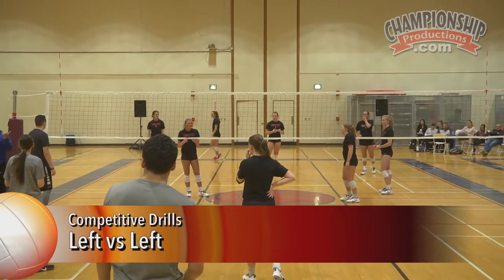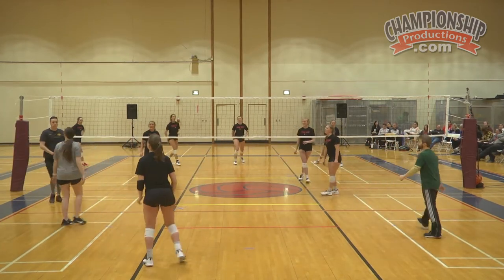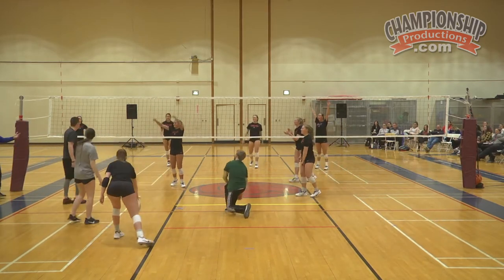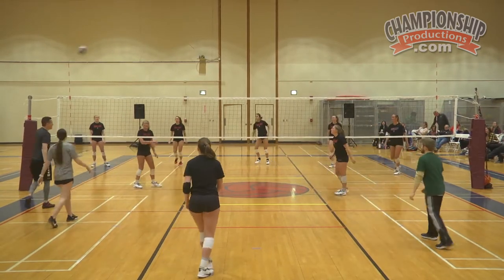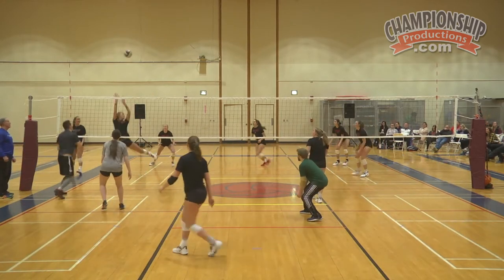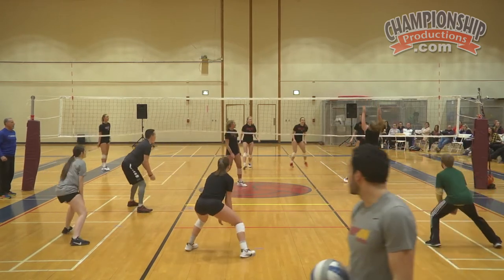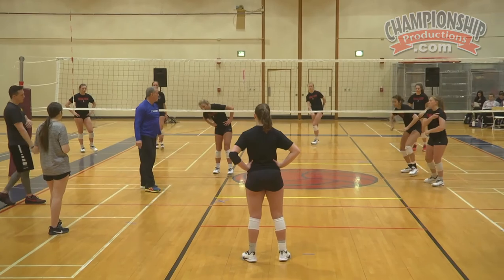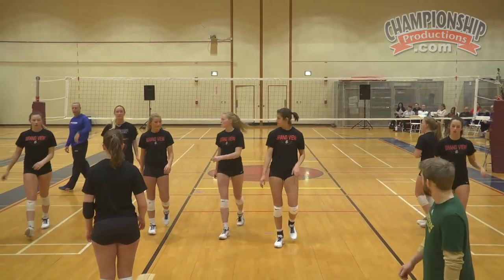The Volleyball "Left vs. Left" Drill from Mike Lingenfelter!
with Mike Lingenfelter,
Munciana Samurai Head Coach and Co-Director Asics Munciana Volleyball Club;
His Munciana Samurai teams have won four national championships and have placed in the top 3 (JVA/AAU/USA) in the nation every year of its existence (2004);
one of two coaches to ever reach an 18 Open Championship Match in all three of the major volleyball organizations (JVA, AAU and USA);
former Wapahani (IN) High School Head Coach, back-to-back Indiana 2A state titles in 2011 and 2012;
3x Indiana State Coach of the Year